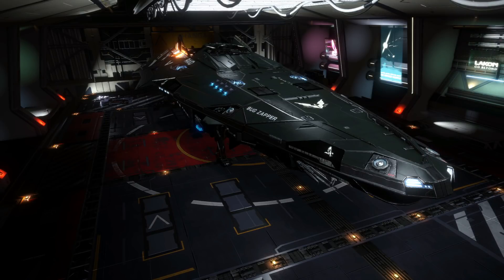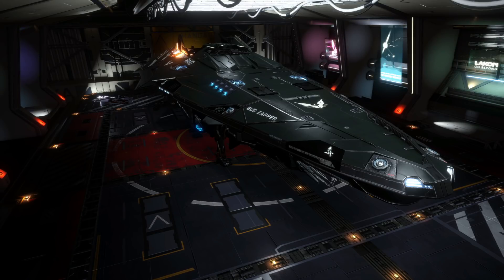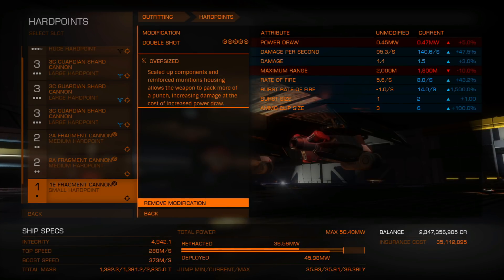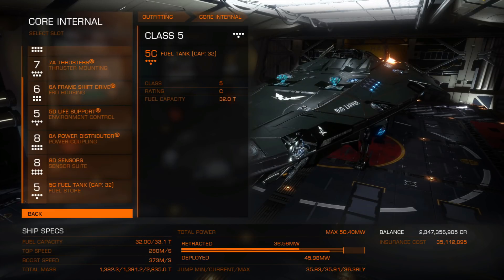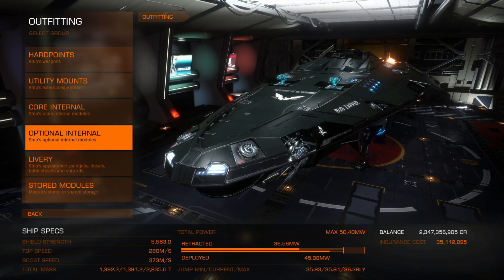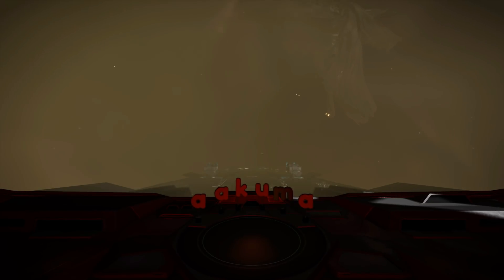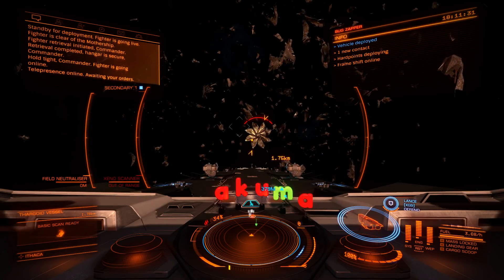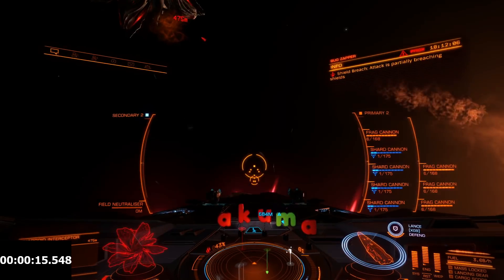Elite Dangerous Guide to Killing Large Thargoids solo after Chapter 3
In this video we look at what I believe to be the best method to solo kill large size Thargoids.